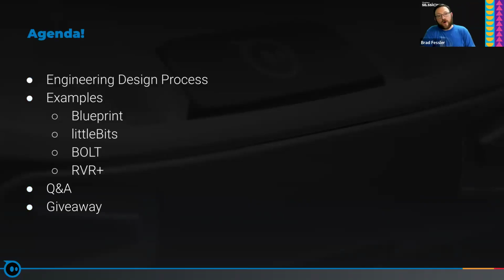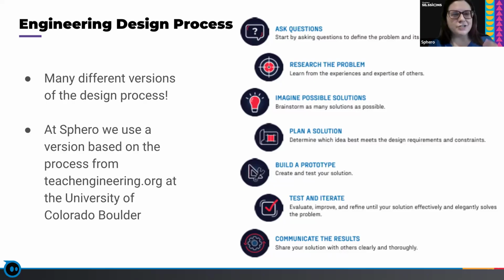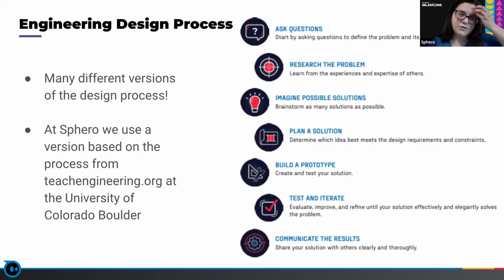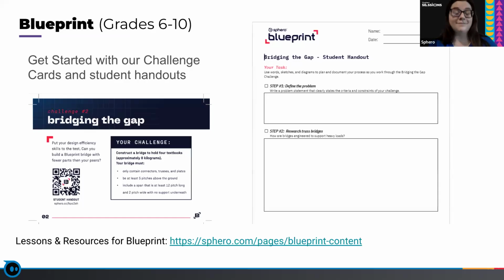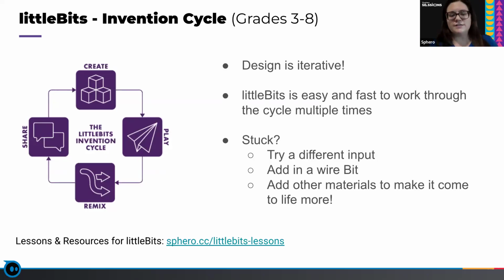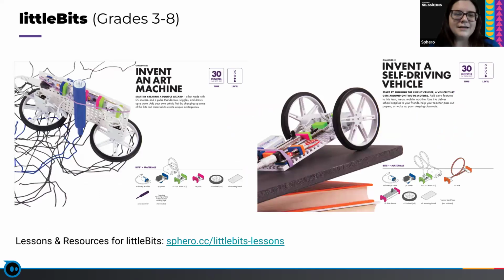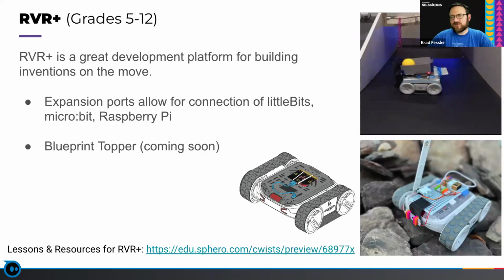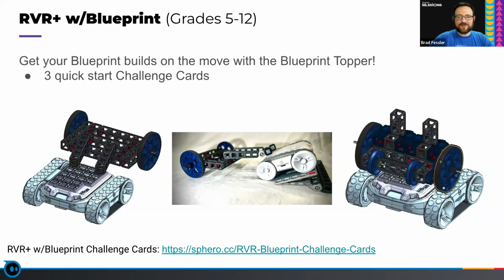Sphero Session: Engineering Design with Sphero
This Sphero Session highlights the Engineering Design Process as we dive into the world of creative problem solving. Sphero Education Content Managers, Adrienne and Brad, will give some background on the engineering design process, its significance in education, and how it can be practiced with Sphero!